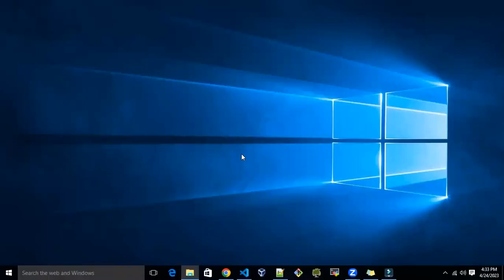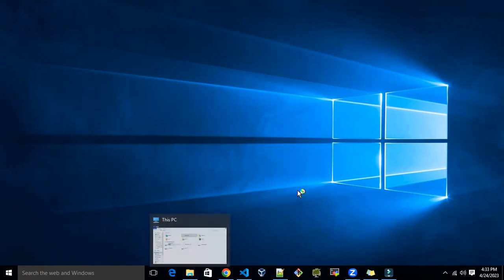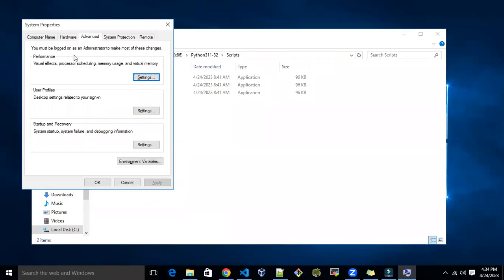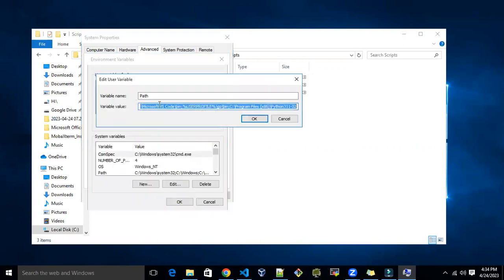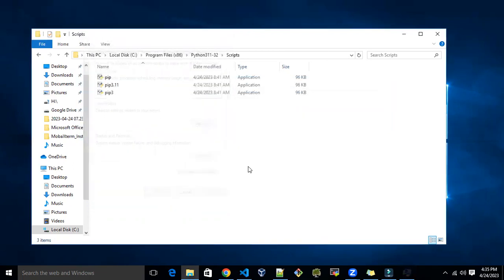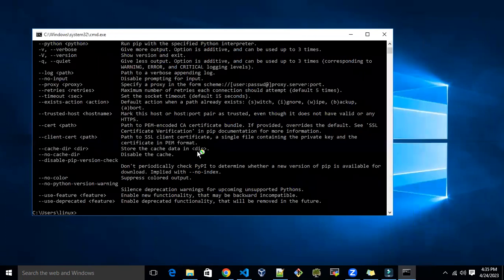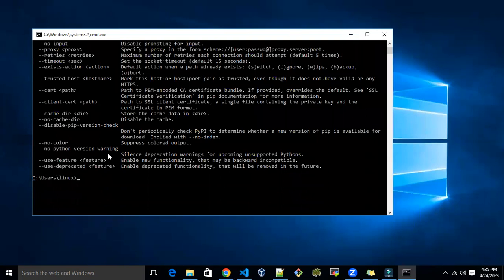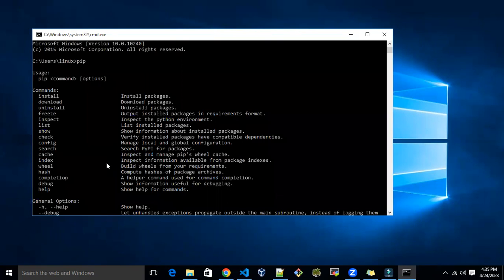Fixing a Fatal "pip" Command Error - set 'pip' environment variable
Are you getting "pip" command errors when you run Python code? In this video, we'll show you how to fix a fatal "pip" command error in Python.

If you're getting "pip" command errors when you run Python code, then this video is for you! In this video, we'll show you how to fix a fatal "pip" command error in Python. After watching this video, you'll know how to fix common Python errors and keep your code running smoothly!
After adding pip to the PATH, close and reopen the Command Prompt or terminal and type "pip". If pip is installed correctly and added to the PATH, you should see a list of available pip commands.

In this video, we'll be discussing a fatal "pip" command error – and what you can do to prevent it from happening in the future.

This video is intended for Python beginners who are experiencing issues with the pip command. If you're not sure what a "pip" command is, don't worry, we'll cover that too!

Anyway, in this video, we'll be discussing some common causes of the "pip" command error and what you can do to fix it. We'll also talk about some steps you can take to prevent this error from happening in the future. So make sure to watch the video to learn more about fixing a fatal "pip" command error!

In this video, we'll show you how to fix a fatal "pip" command error – and you won't believe what happened next!

Python is a powerful programming language and if you're not using it properly, it can cause some serious problems. In this video, we'll show you how to fix a fatal "pip" command error and how to prevent it from happening again. If you're using Python for any work or hobby, this video is a must-watch!

Solution: Step by Step
If you are trying to use the pip command in the command prompt or terminal, but it is not recognized, it could be because pip is not added to your PATH environment variable.

To add pip to the PATH variable, follow these steps:

1. Open a Command Prompt window (Windows) or terminal (Mac/Linux).
2. Type "echo %PATH%" (Windows) or "echo $PATH" (Mac/Linux) and press Enter to check if pip is already in the PATH. If you don't see the path to the pip executable (which should be something like "C:\Python39\Scripts" on Windows or "/usr/local/bin" on Mac/Linux), then you need to add it.
3. Locate the folder where pip is installed. For example, if you installed Python 3.9 on Windows using the official installer, pip should be located in "C:\Python39\Scripts".
4. Copy the path to the folder where pip is located.
5. Open the System Properties window by pressing Windows key + Pause/Break or right-clicking on This PC and selecting Properties.
6. Click on "Advanced system settings" and then click on the "Environment Variables" button.
7. Under "System Variables", scroll down and find the "Path" variable. Select it and click on "Edit".
8. Click on "New" and paste the path to the folder where pip is located.
9. Click "OK" to close all the windows and save the changes.